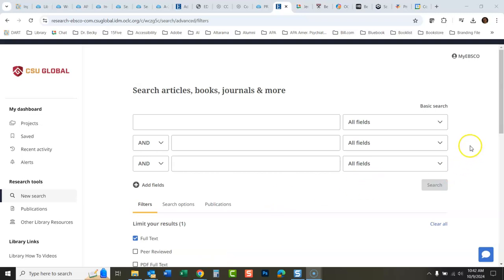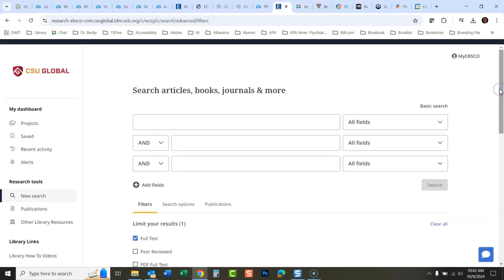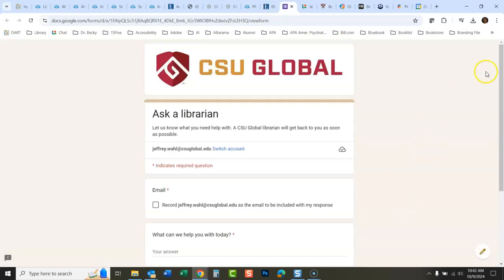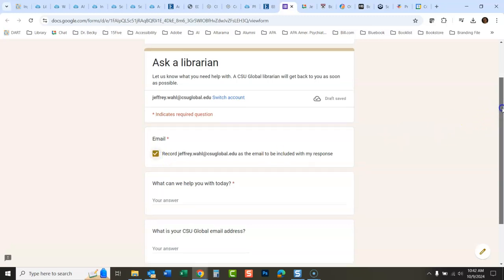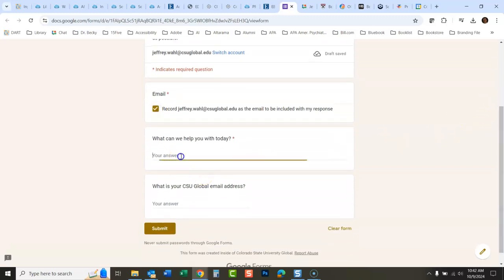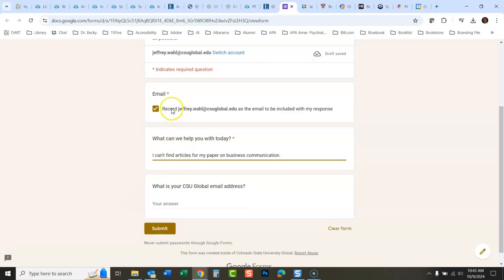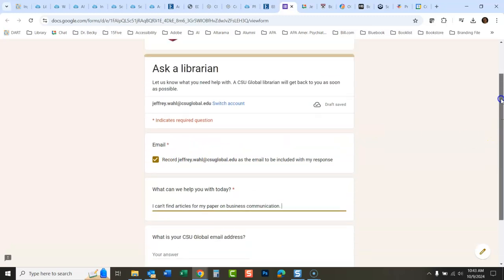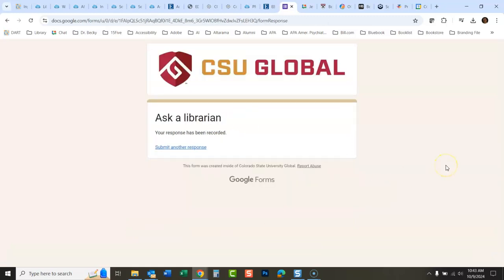New EBSCO Discovery Service Ask a librarian feature